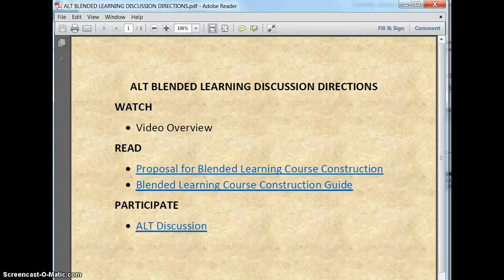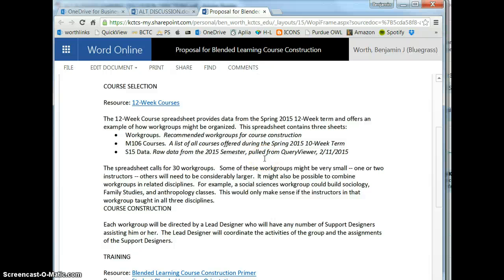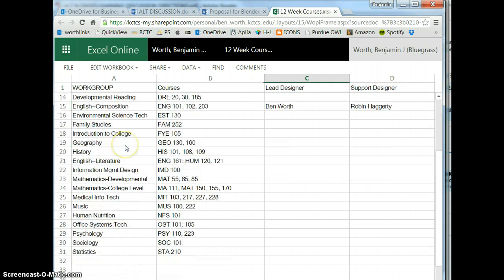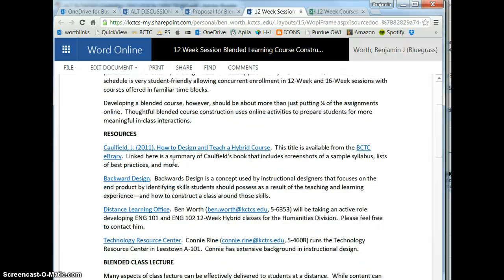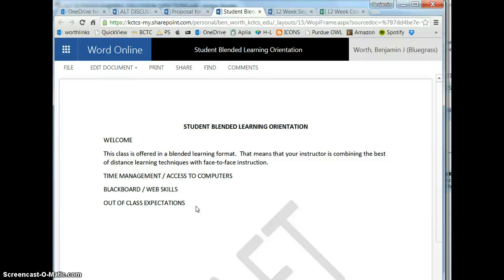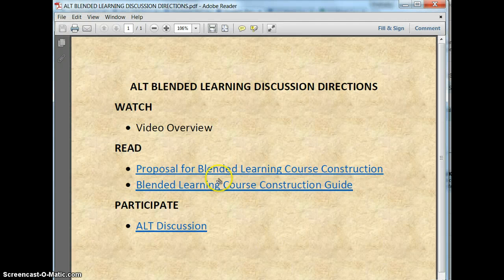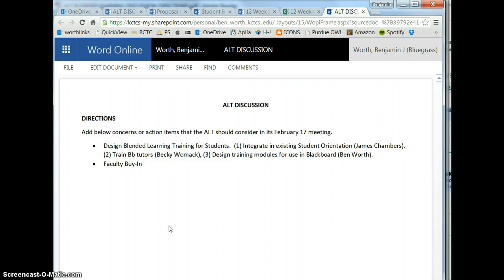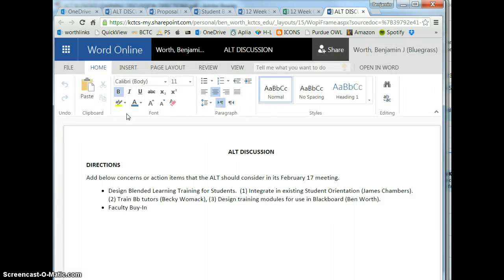ALT Blended Learning Propsoal